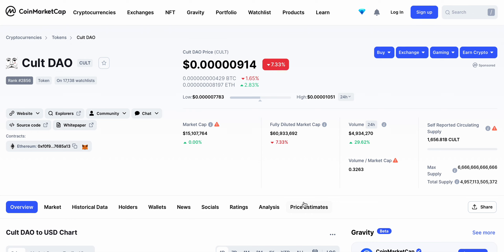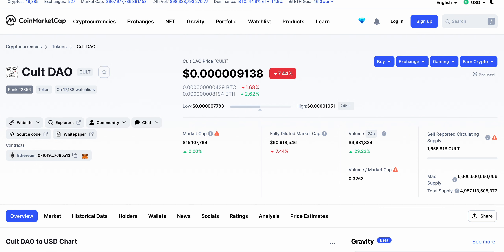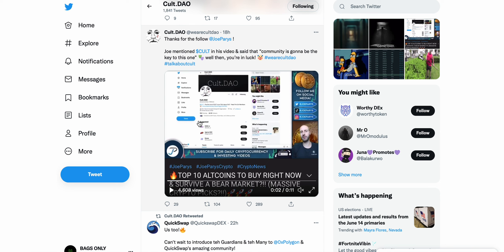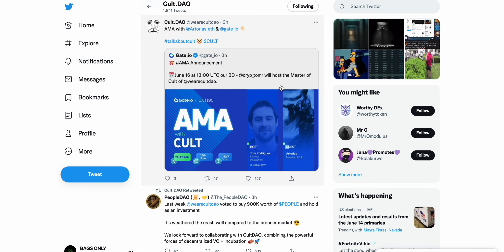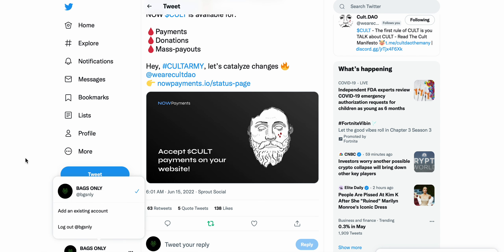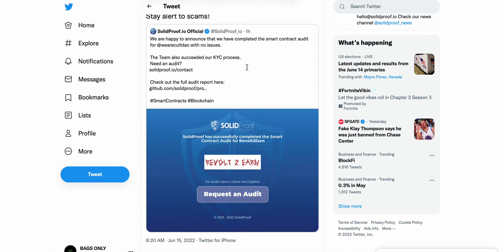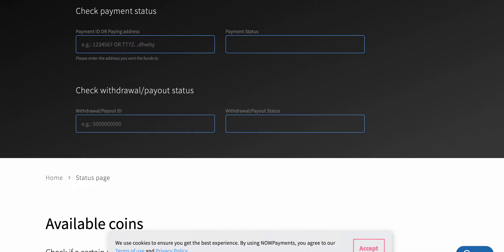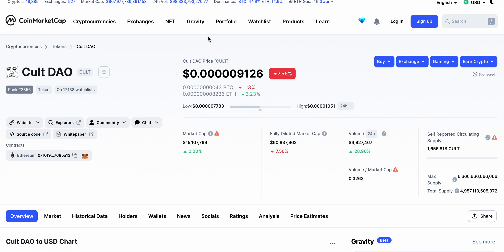CULT.DAO UPDATE! $RVLT TOKEN AUDIT COMPLETED AND PASSED! BULLISH LONG TERM ON $CULT!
Cult.DAO
What is Cult DAO
CULT.DAO
cult dao crypto
cult dao coin